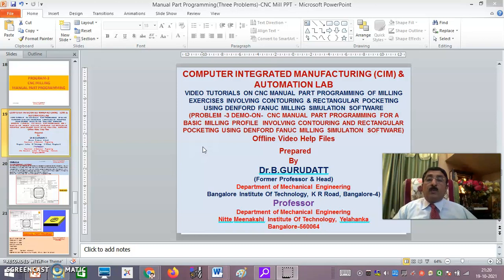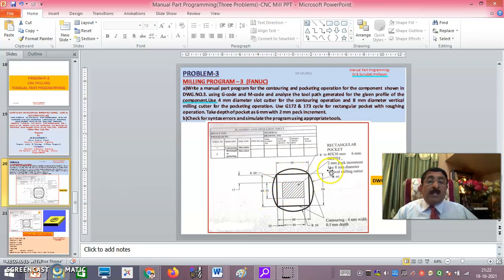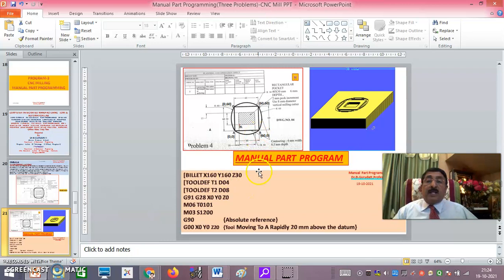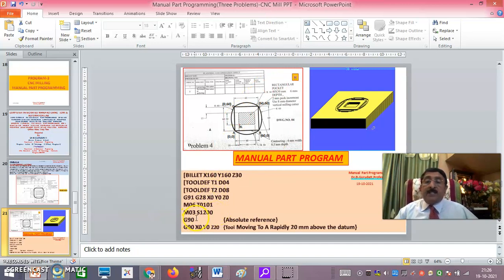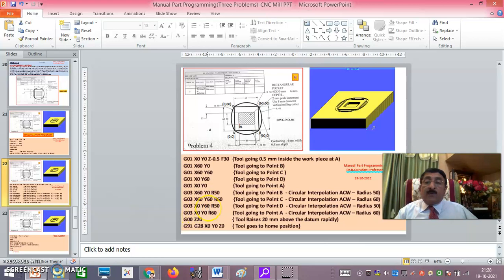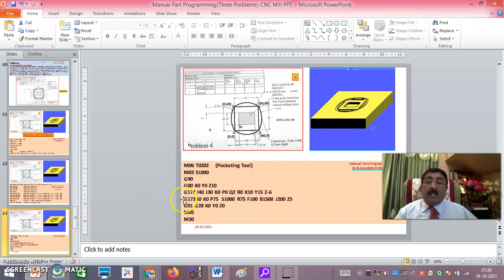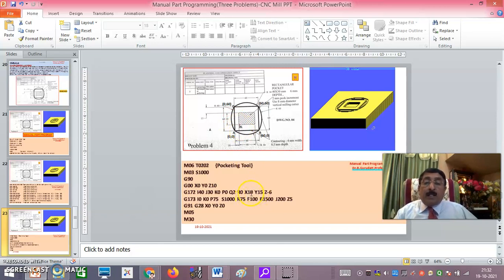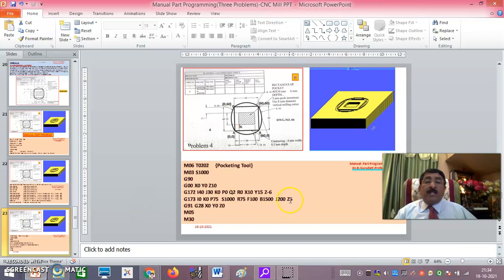CNC Manual Part programming-Milling- Demo-Fanuc Milling Simulation software- Problem-3-Session-1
This problem helps the viewers to know the concepts of Manual part programming of milling exercises using G and M codes . They will know how to fix the billet size, how to select the tools depending on the design given, write the coordinates of each and every corner of the profile. They will also know clearly the difference between profiling and pocketing. They will also know how to control the depth of profile or pocketing in the program made using G and M codes. They will also know about absolute coordinate system G90 from which point all the coordinates of the profile and pocketing points are calculated. Knowing this basic problem they can independently try any other complex profiles with rectangular pocketing(G172 and G173 Cycle) for the known positions on the billet or work piece and get the components using CNC milling machine by writing corresponding manual part program using G & M codes.
The viewers and students will also understand all the features of fanuc milling simulation software like checking syntax of the program written, dry run concepts, obtaining the simulation , setting the datum, getting 3D view of the component, Saving and retrieving the file, debugging features etc